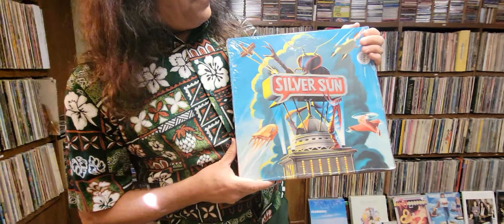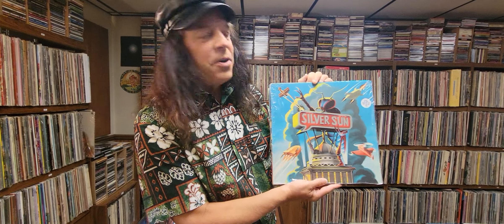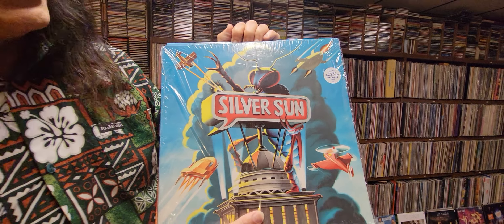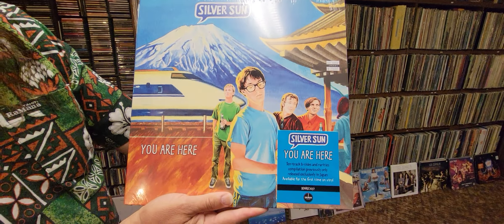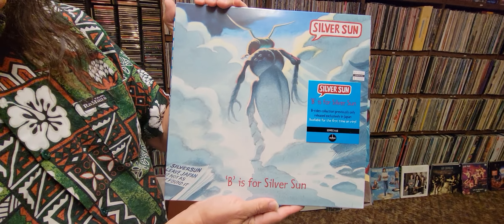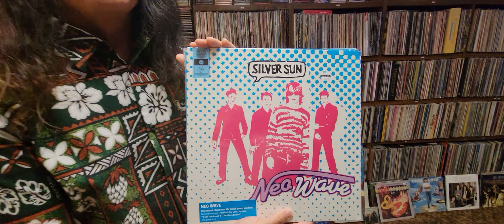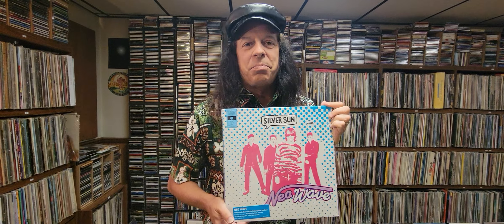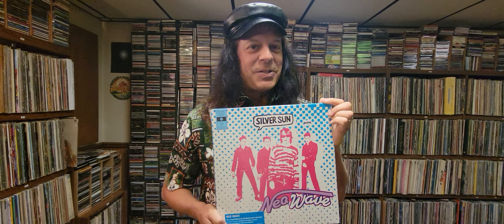Silver Sun 1997 - Album Art 65 - Jeremy Morris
Freedom Church - August 28, 2023